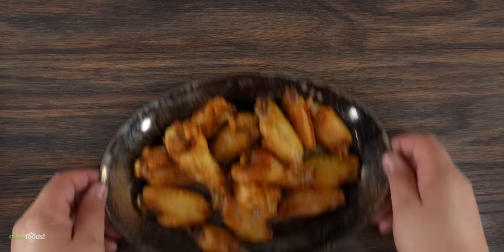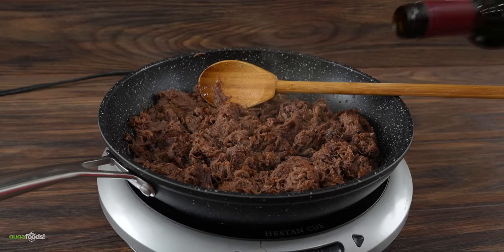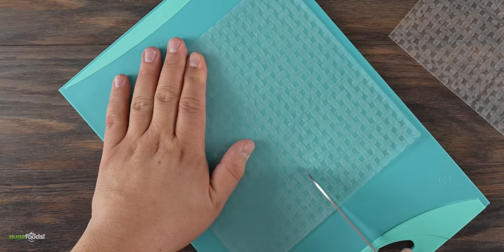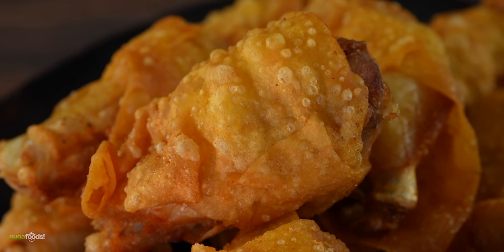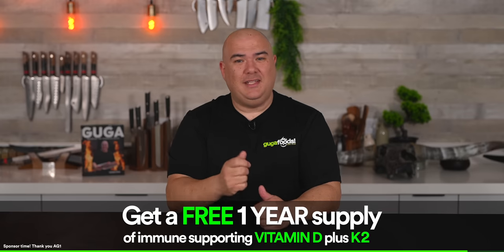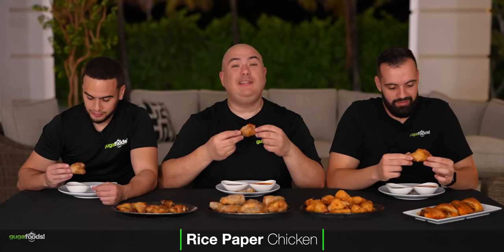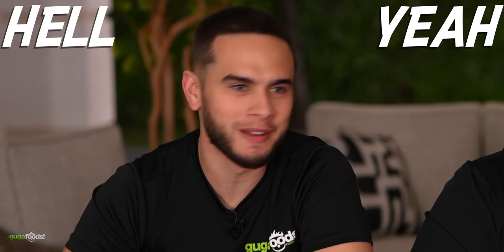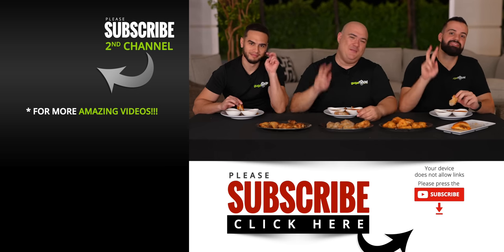These Wings Are So Crispy, They'll Make KFC Cry!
to get started on your first purchase and receive a FREE 1-year supply of Vitamin D3+K2 and 5 travel packs.

* BOOK TOUR *
April 24, 2023 @ 6:30PM ET
Miami, FL at Coral Gables Books & Books

April 25 Left Bank Books @ 7pm CT
Will be held at Stellar Hog in Holly Hills with tasting menu inspired by Guga’s book and prepared by Stellar Hog

April 26
Austin TX at BookPeople @ 7pm

* Guga MERCH *
* MAIL TIME Want to send something?
13876 SW 56th Street (№128)

* The link below has EVERYTHING I USE *

* VIDEO EQUIPMENT *
Main Camera
2nd Camera
Slow Motion Camera